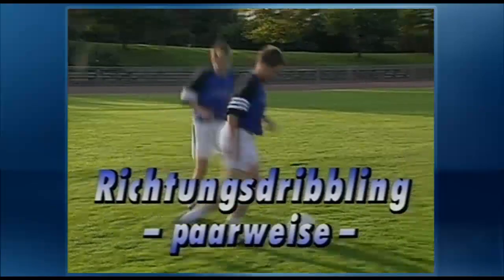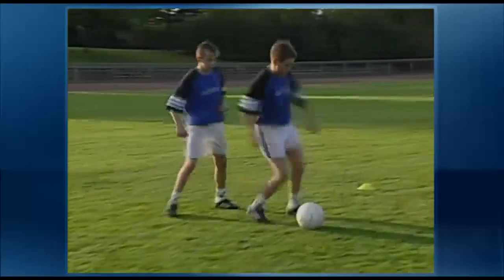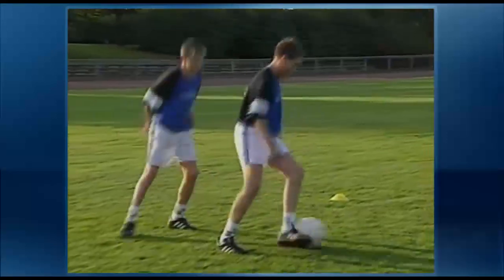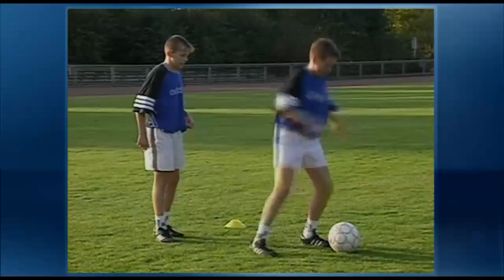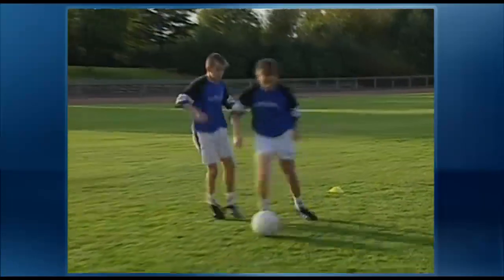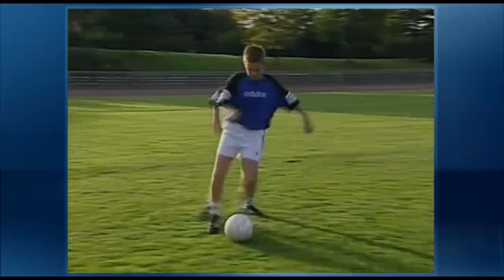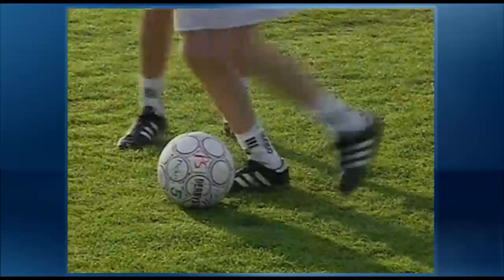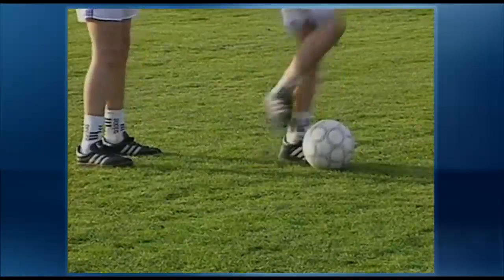Youth Soccer: The Creativ Dribbler (Part 2) - Opponent at your back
Online-DVD: The Creativ Dribbler (Part 2) - Opponent at your back

Duration: 60 minutes
Author: Peter Schreiner

How to coach feints for soccer players with an opponent at their back?

Systematic, clear, and understandable exercises to develop creative offensive technique are shown with specific emphasis on receiveing the ball with your back to your opponent or your back ot the goal.